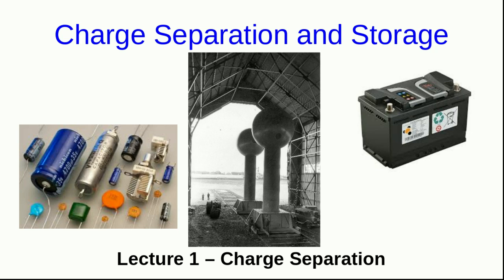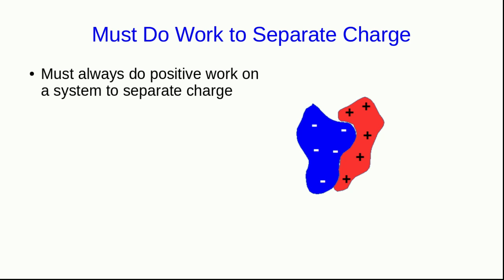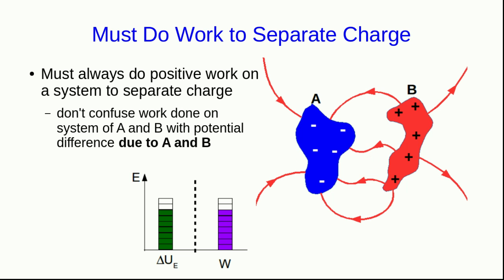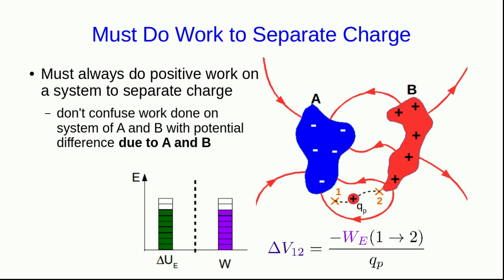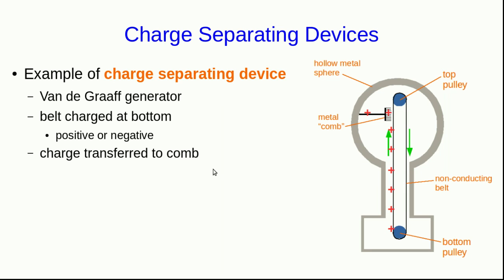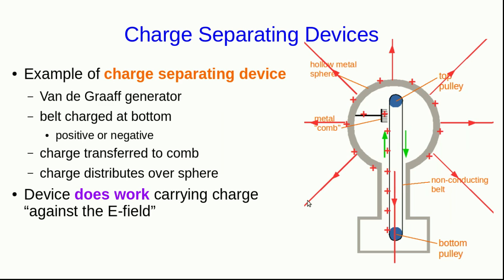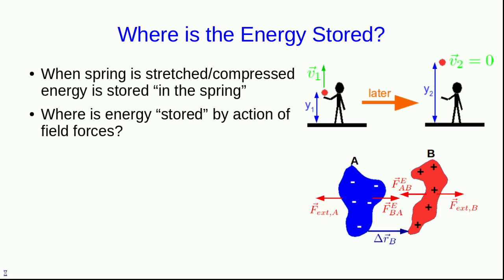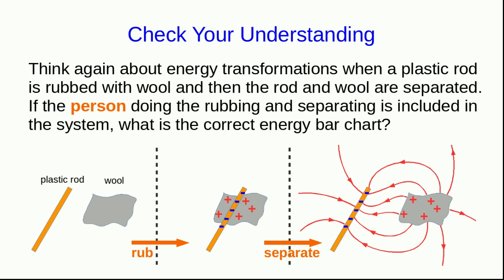CBU PHYS 1204, Charge Separation and Storage Lecture 1 - Charge Separation (Part 1)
We see that to separate positive from negative charges in a system we must always do positive work on the system.